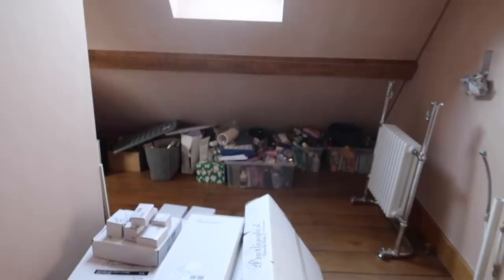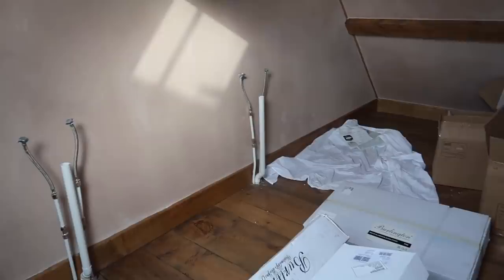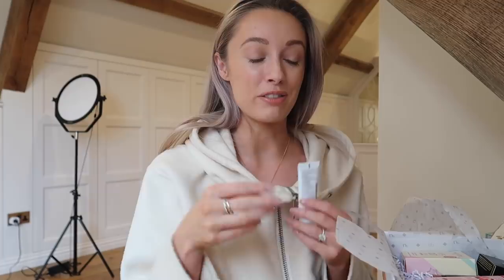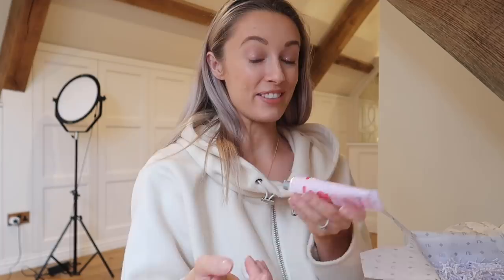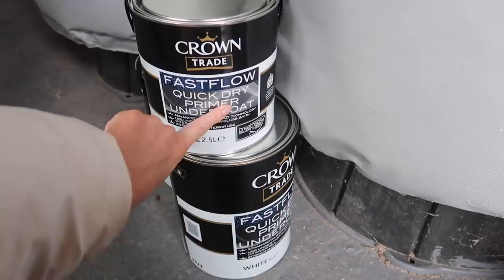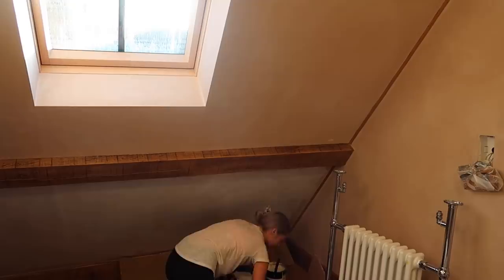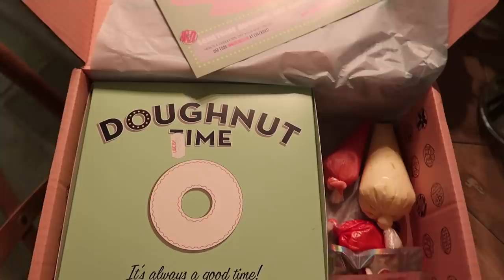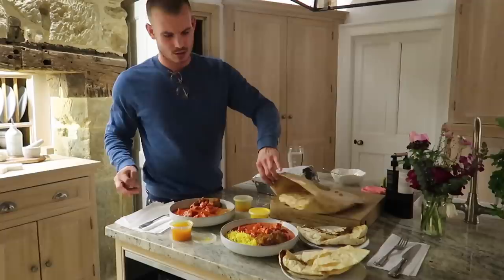POWDER ROOM PROGRESS + DOUGHNUT DECORATING // Fashion Mumblr Vlog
Get10% off your first box with code JOSIEXBB

AD - This video includes a paid integration with Look Fantastic!